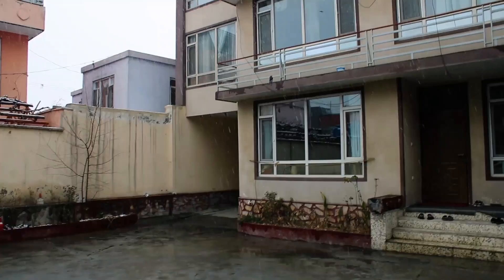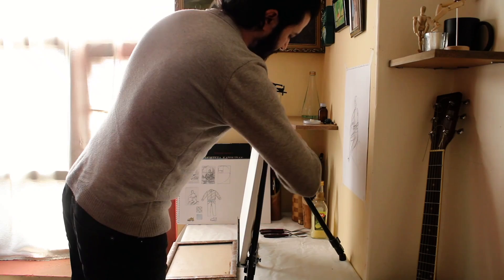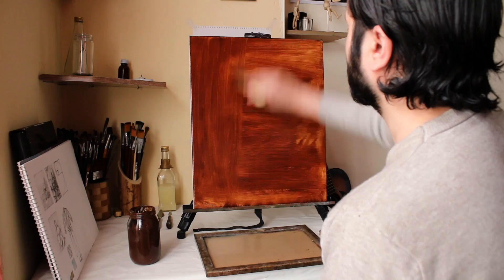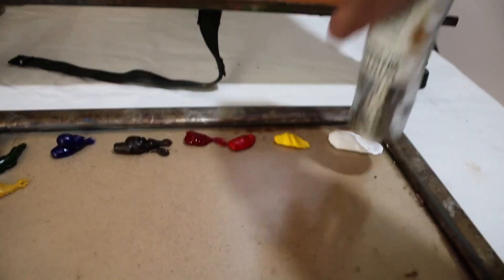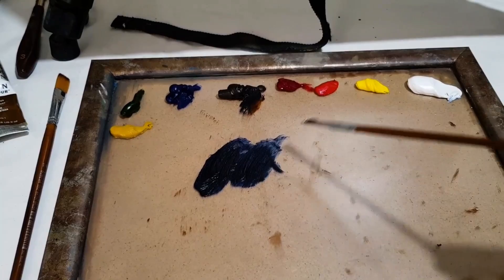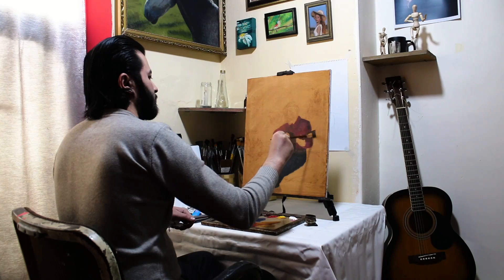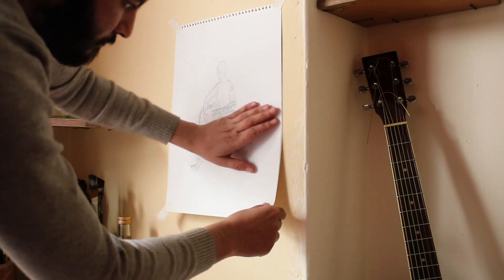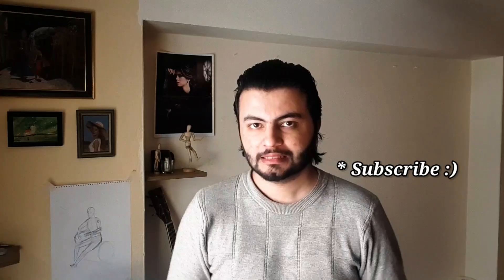Why Knowledge Is Not Power 🕯 Paint With Me - The Design Process - Motivation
Have you heard that knowledge is power?
In this PAINT WITH ME video I will share the DESIGN PROCRSS that I go through before I'm starting a larger OIL PAINTING. I hope this video is useful and full of MOTIVATION for you.

📚 My Favorite Books: Let's keep learning! 🙏🏻
📘 Art Money and Success by Maria Brophy

🎨✏ Materials:
Winsor and Newton Artist Oil Colors:
Titanium White
Alizarin Crimson
Cadmium Yellow
Burnt Umber
Ultramarine Blue

📷 Equipment:
Best Camera Gear For Oil Painters:

About me: I'm Hassib Noori and I'm an artist. I mostly paint portraits and landscapes with oils and I made this channel specifically to show you my process and lifestyle and be of some help for you too along the way.
Much love. Hassib.